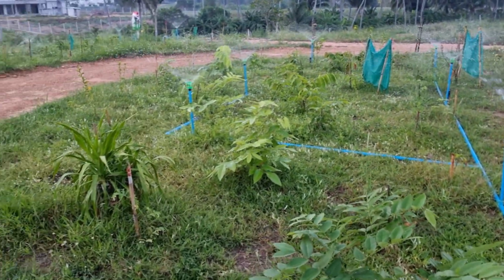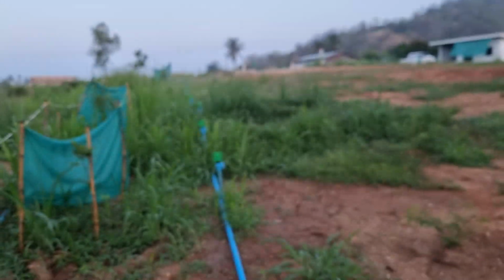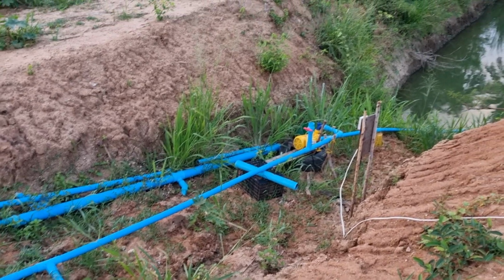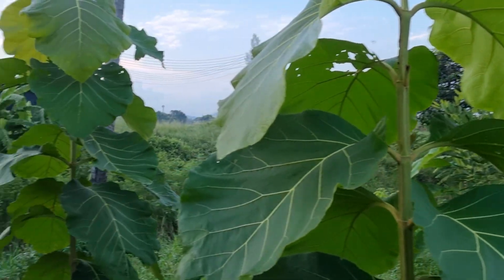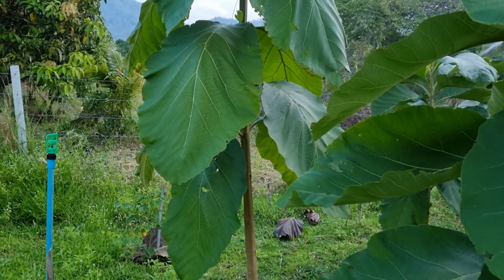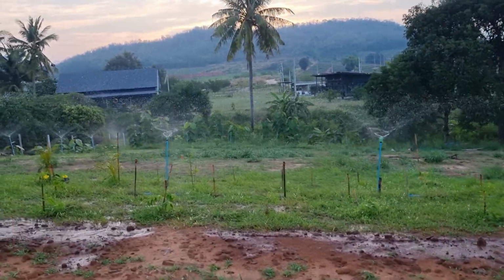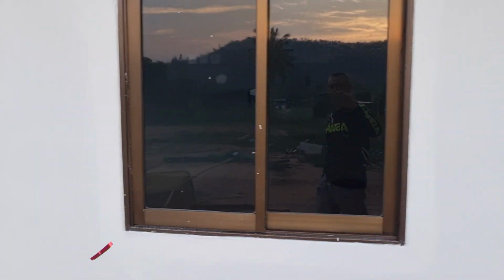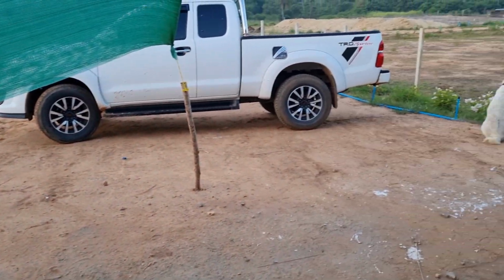The blue pipe is complete